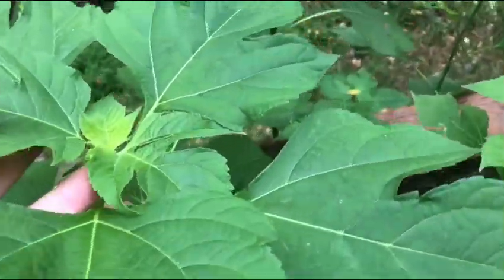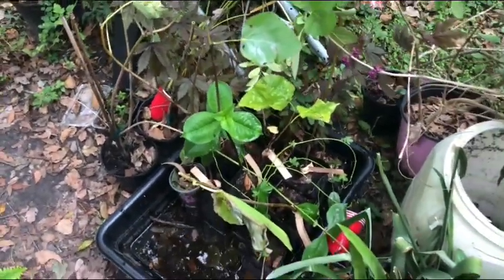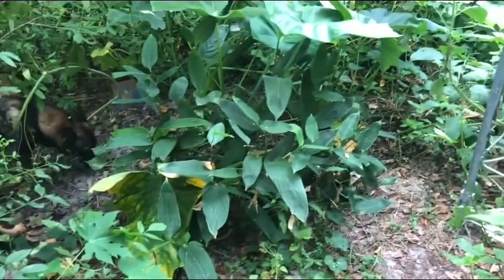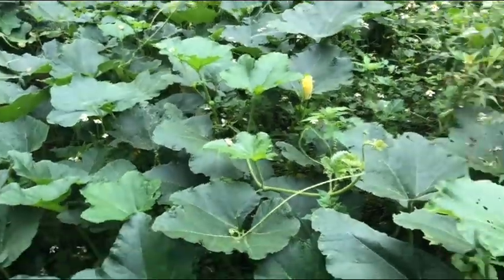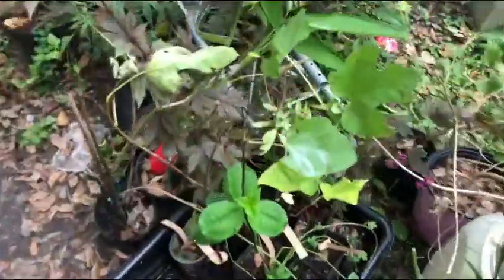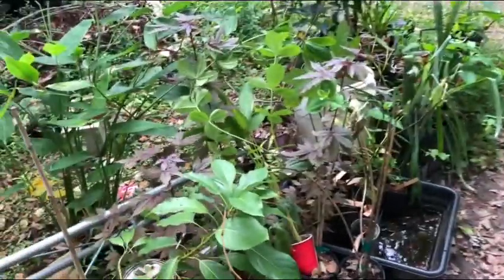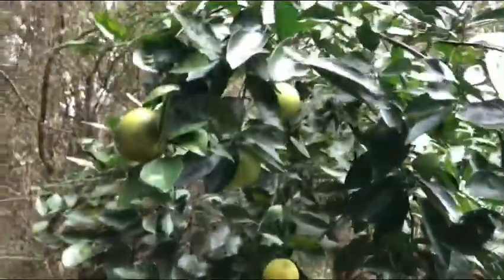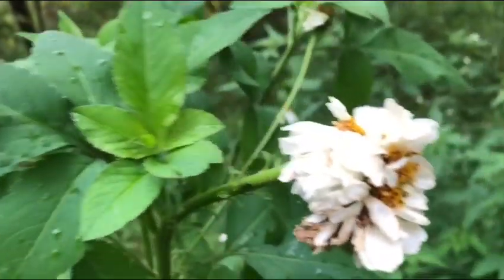Garden VLOG 10/11/23